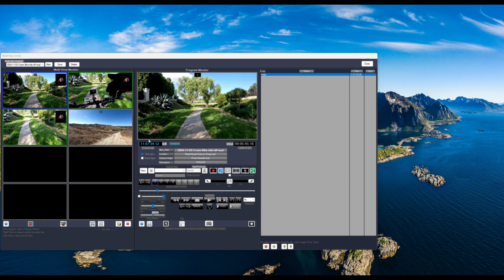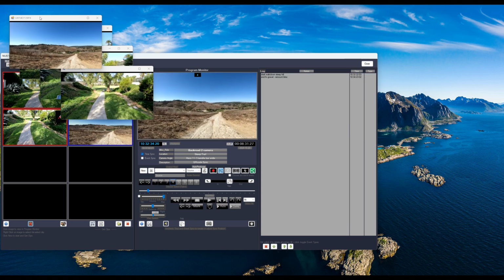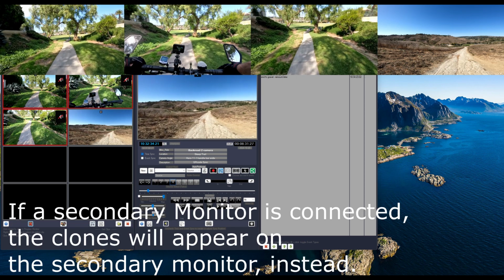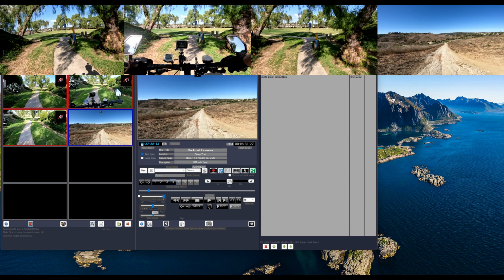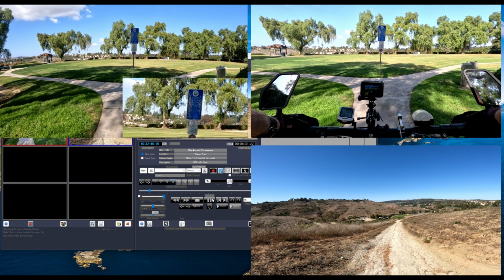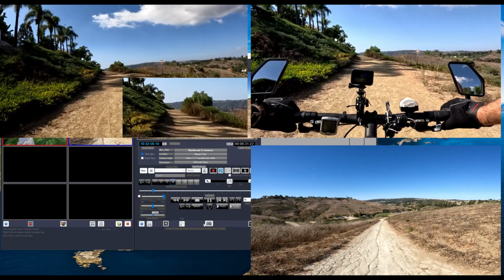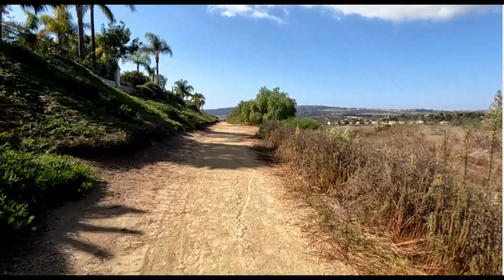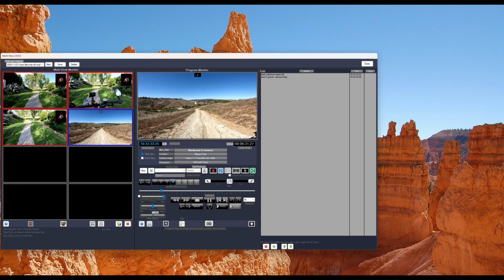Multi View HD Pro 2 Tutorial - How to Position and Re-size Video Clones using Hot Keys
In this tutorial, the use of the hot-keys F9, F10, F11 will put the videos onto a secondary monitor in 1/4 panel, 1/2 panel, and full screen, respectively. The F12 key will close all clones.  Borders will toggle on/off when pressing the above keys, or using the F8 key.